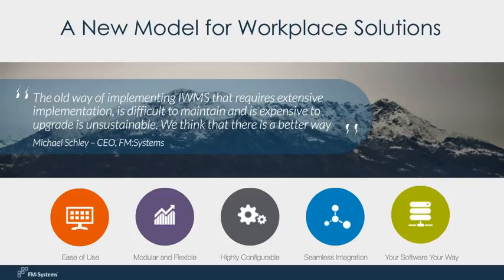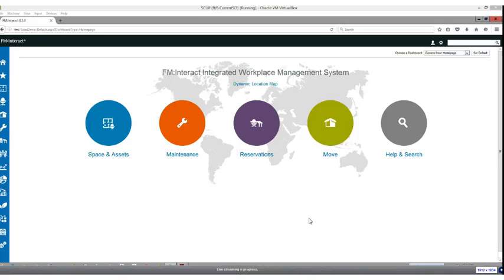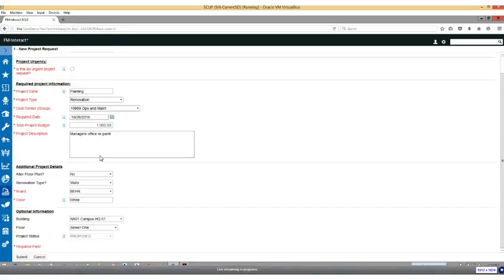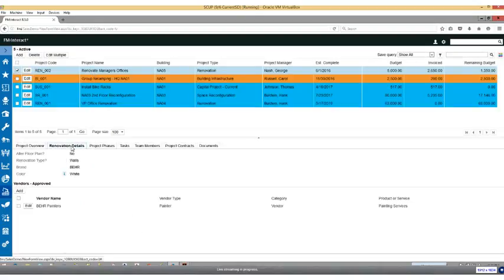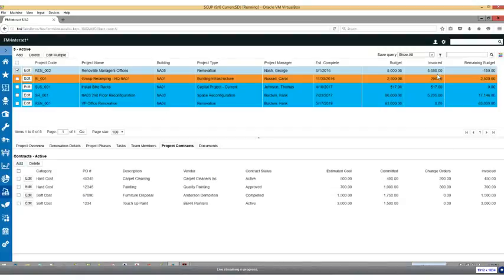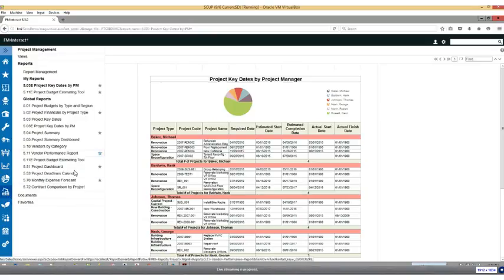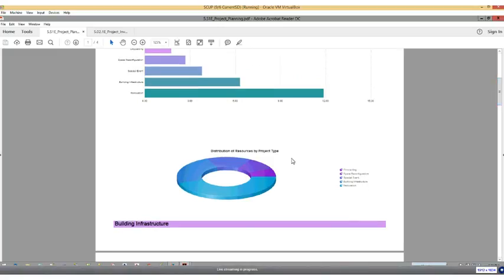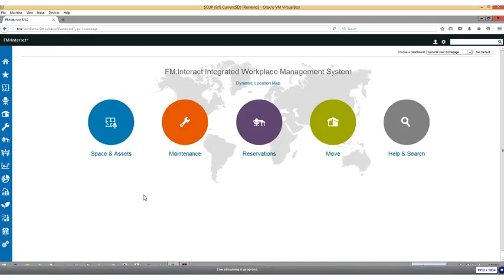Project Management Demonstration